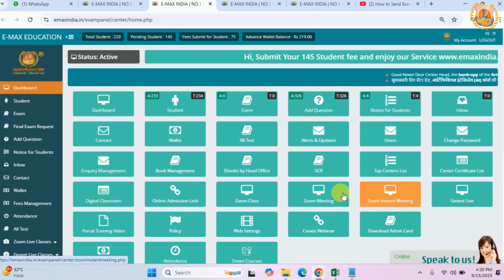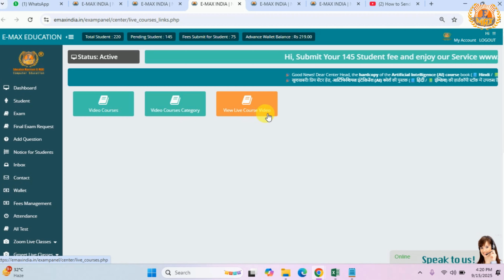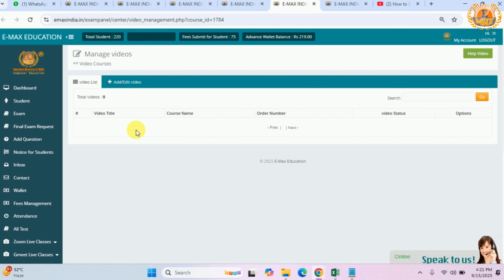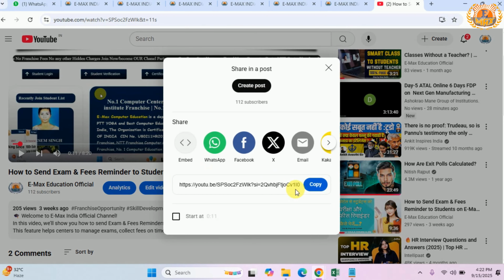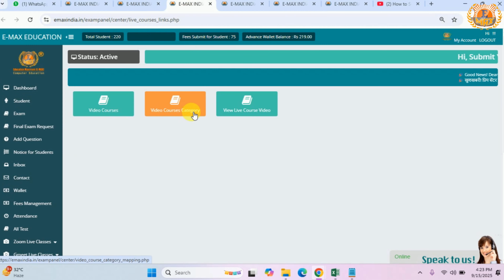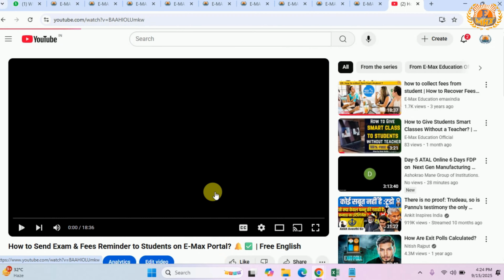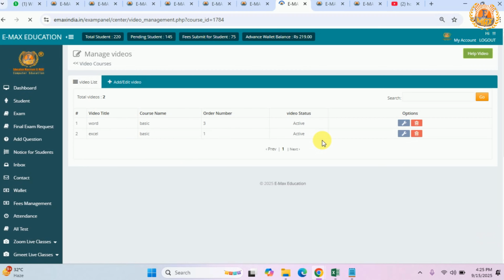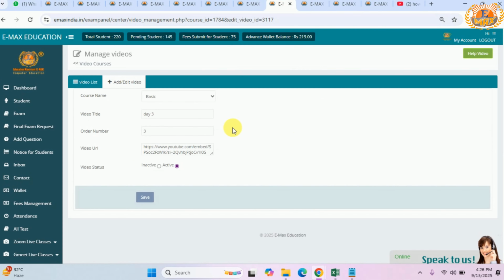👉 How to Give Recorded Classes to Students? | Lesson-wise & Chapter-wise | Digital Classroom English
📚 Learn How to Give Recorded Classes to Students directly on their Student Portal – Lesson-wise & Chapter-wise in Hindi.
This step-by-step guide will help Teachers, Institutes, and Center Heads to easily upload and manage recorded classes for students using the Digital Classroom System.

✨ In this Video You Will Learn:

How to Upload Lesson-wise Recorded Classes

How to Provide Chapter-wise Classes in Student Portal

Step by Step Digital Classroom Guide in Hindi

Easy method for Online Teaching & e-Learning

🚀 With this simple method, students can access their recorded lectures anytime, anywhere – making learning more effective and convenient.

👉 Watch this complete tutorial and empower your students with Digital Classroom Tools.

1. How to give recorded classes to students?
2. How to upload lesson-wise recorded classes?
3. How to provide chapter-wise classes in student portal?
4. Digital classroom tutorial in Hindi step by step
5. How to upload recorded lectures for students?
6. Best way to give recorded classes online in Hindi
7. How to provide students lesson wise recorded classes?
8. How to upload classes in student portal easily?
9. Digital classroom kaise use kare?
10. Student portal me recorded classes kaise upload kare?
11. Recorded class kaise den students ko?
12. Chapter wise video classes kaise create kare?
13. Online classes recorded video upload guide Hindi
14. How to manage recorded lectures for students online?
15. Step by step guide to digital classroom in Hindi